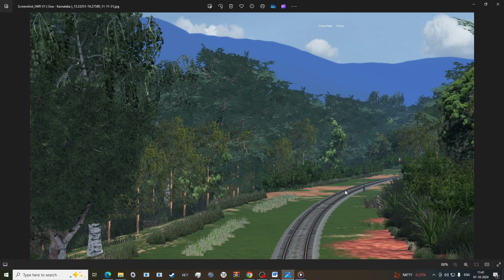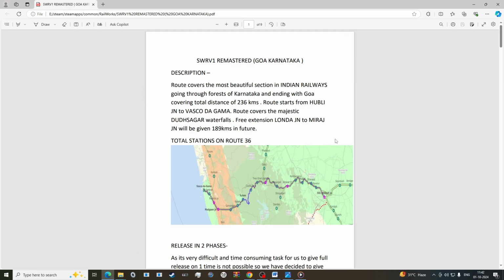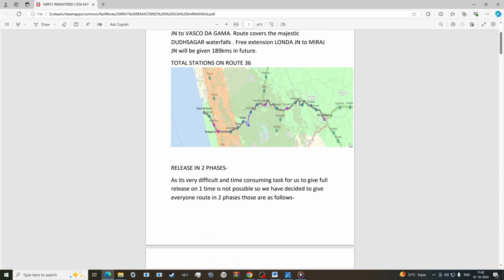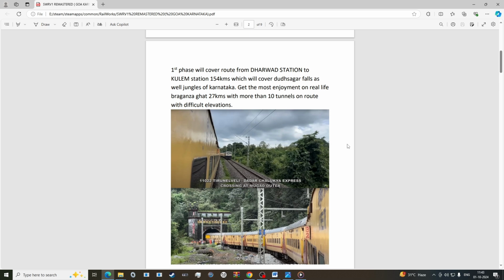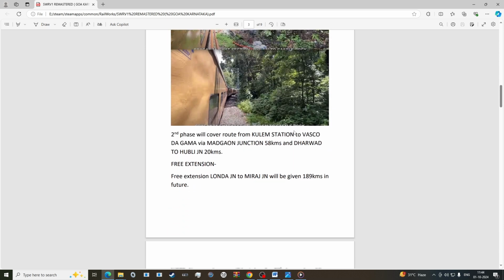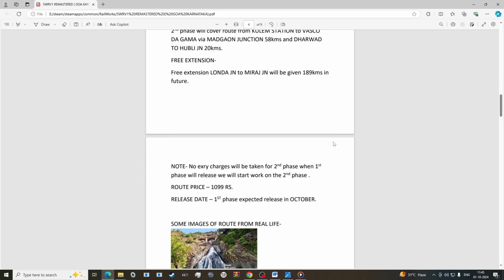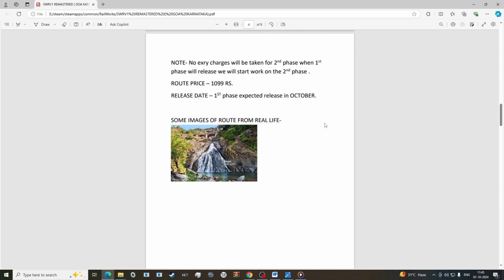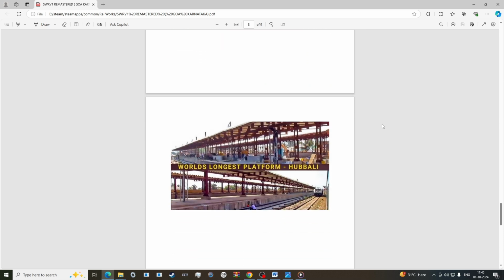EVERY DETAIL YOU WANT TO KNOW ON SWRV1 ( GOA KARNATAKA) REMASTERED | SR PRODUCTION |ENGLISH LANGUAGE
Route name - MOST AWAITED ROUTE SWRV1 GOA KARNATAKA
Route release site will be - srprailaddons.in